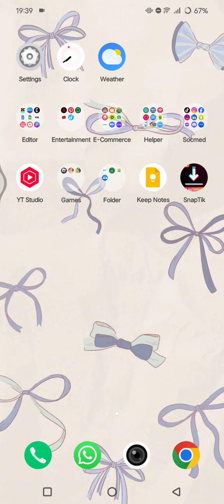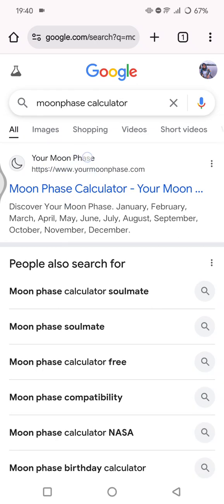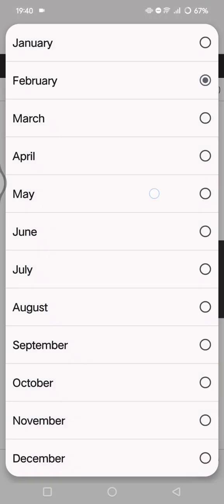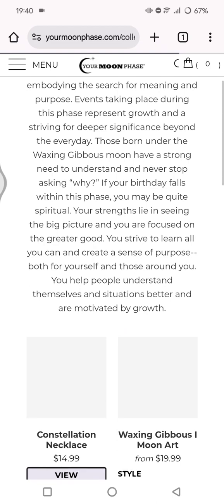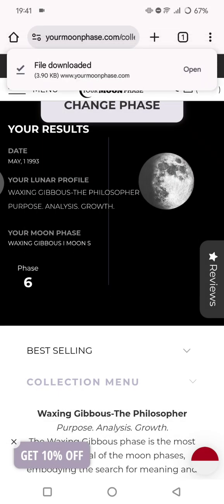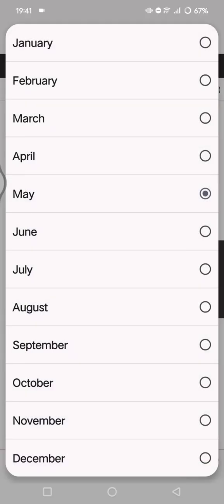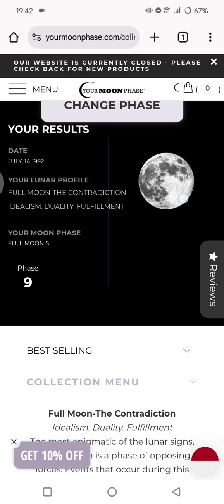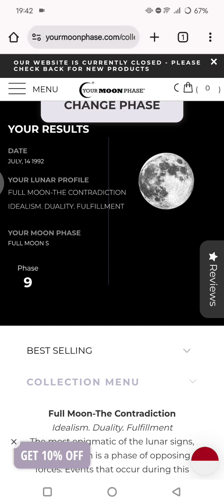🔥 SIMPLE: Moon phase soulmate calculator | Soulmate moon phase tiktok trend tutorial | Full How To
Ever wondered if your moon phase matches your soulmate’s? 🌕✨ The Moon Phase Soulmate Calculator is taking TikTok by storm, and in this tutorial, I’ll show you exactly how to calculate your moon phase and compare it with your soulmate’s